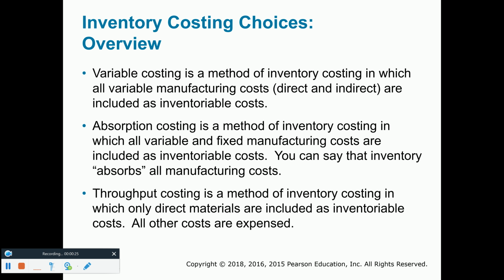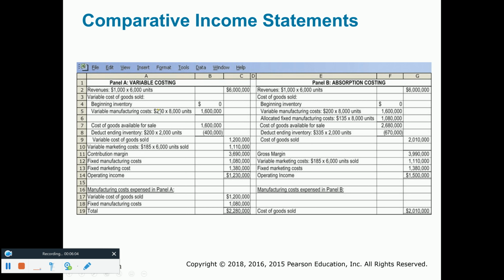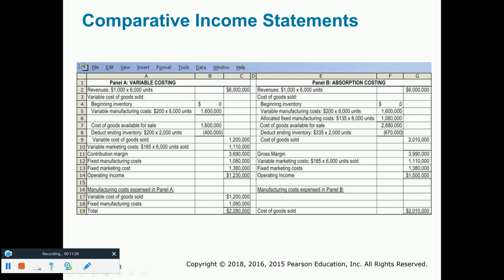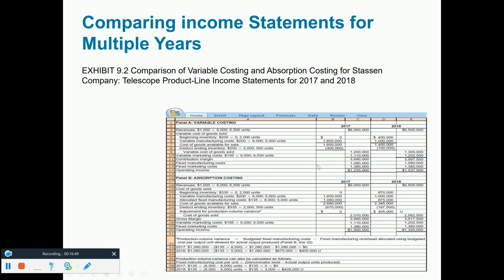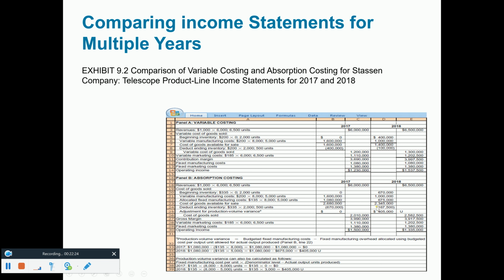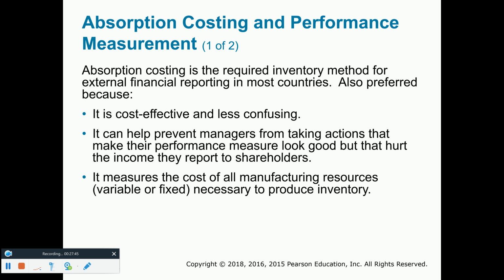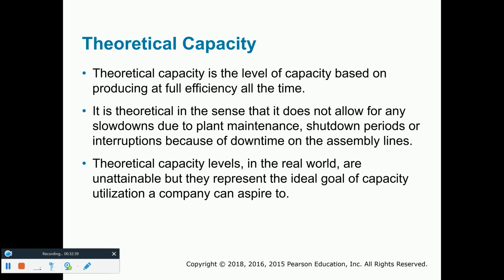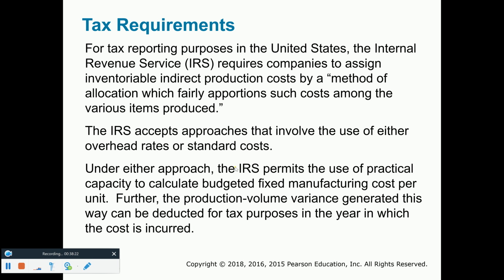ACG3341 Chapter 9 lecture